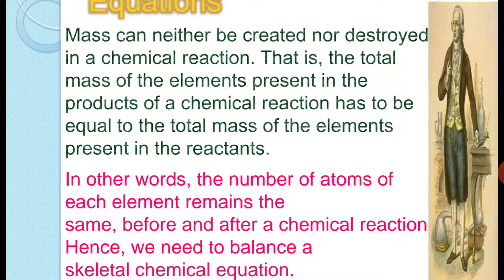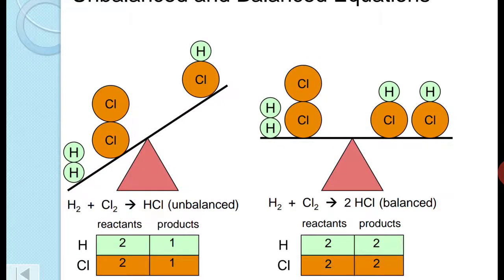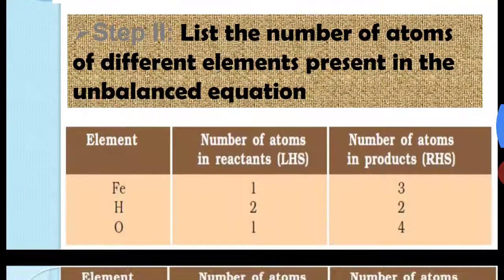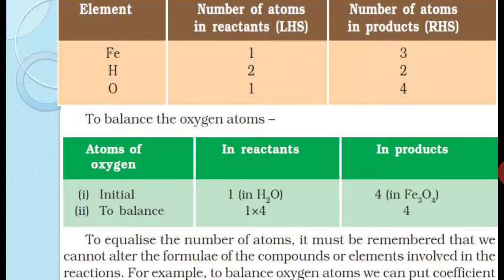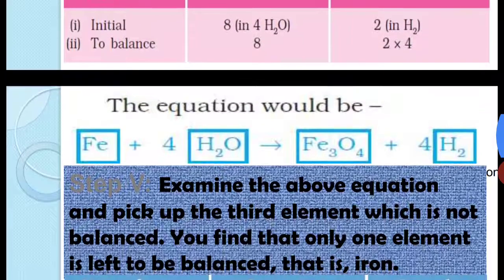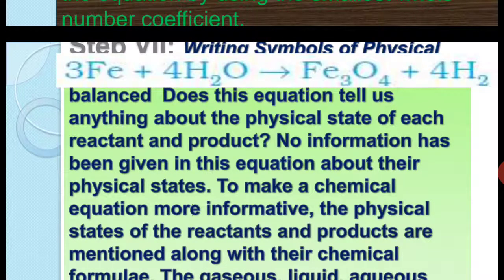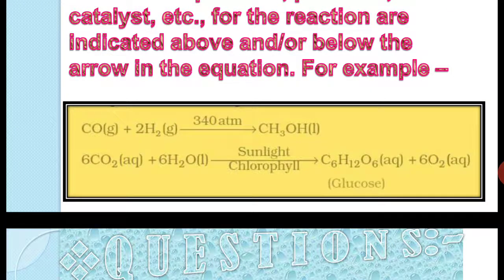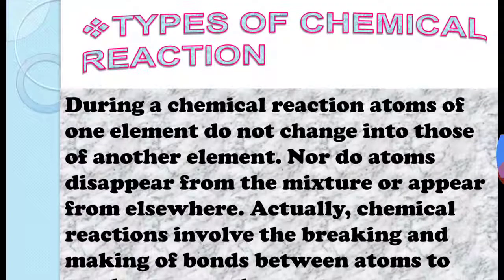10th Science Chapter 1 Chemical Reactions and Equations Revision Part 1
Science cbse chapter 1.
Everything is there relating to Chapter 1 Chemical Reactions and Equations
Ppt from SLIDESHARE for science class 10th has been used in this video.